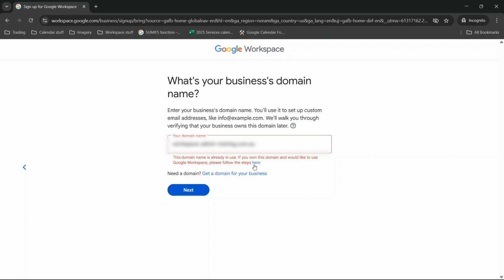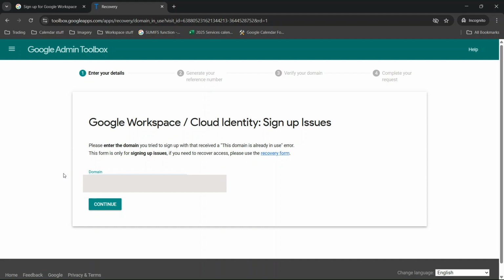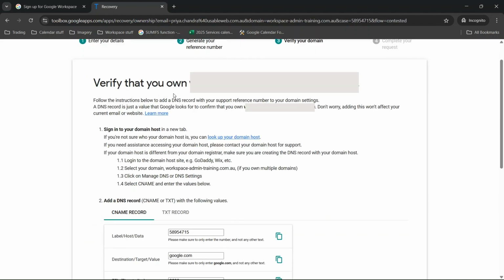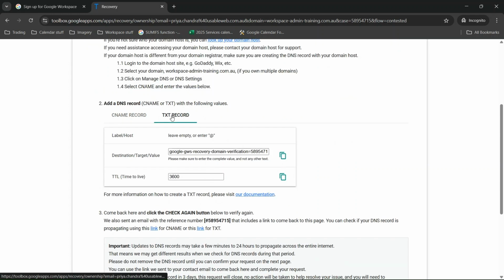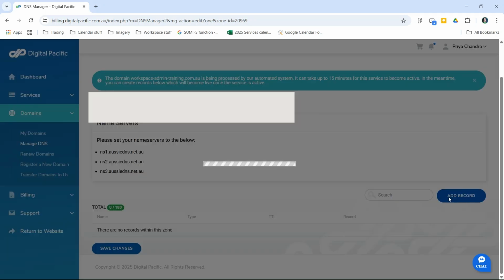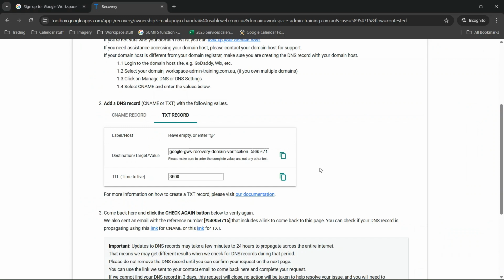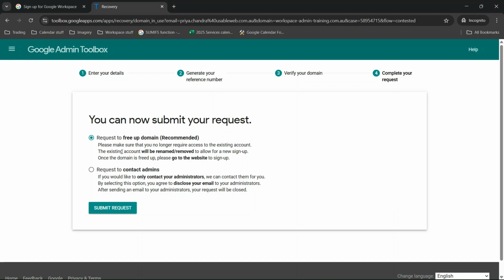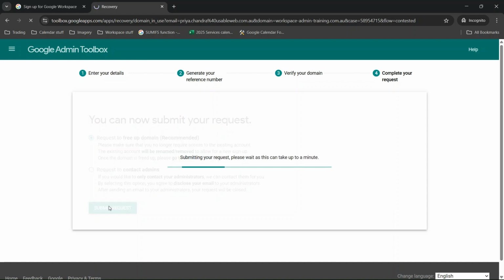Fix 'Domain Already in Use' Error in Google Workspace in Under 4 Minutes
Facing the frustrating situation of a Google Workspace domain already being used? This video breaks down the essential steps small business owners need to follow to attempt releasing it.

Find out how I can help you with Google Workspace in your small business